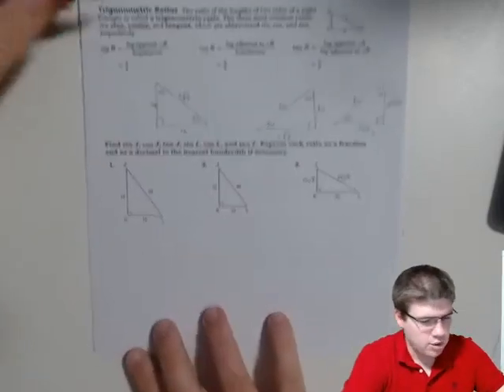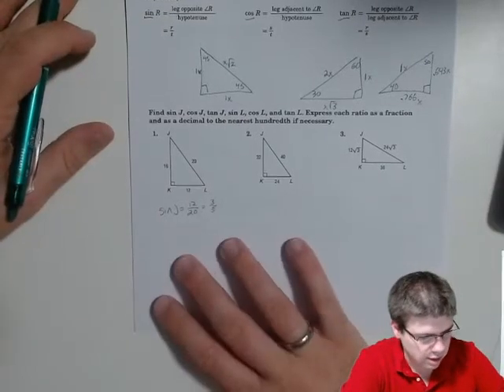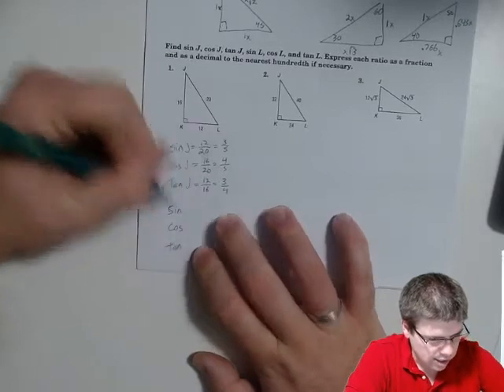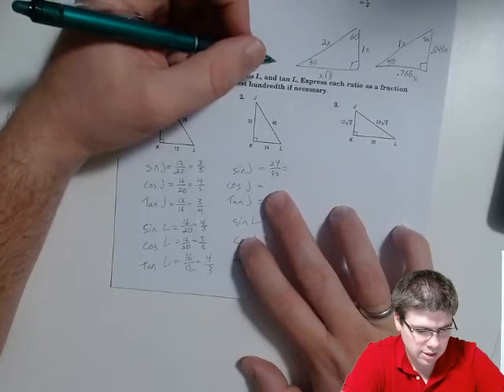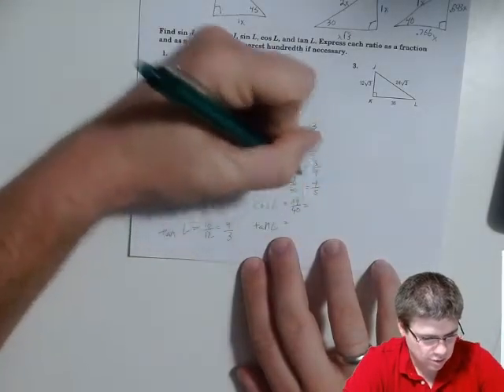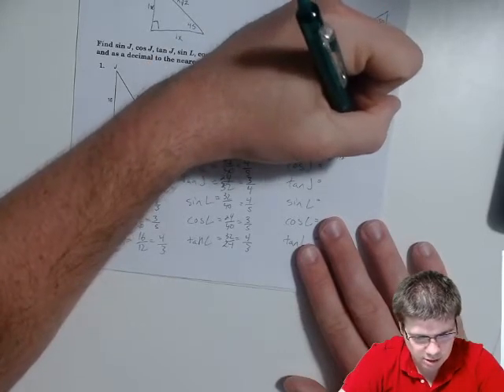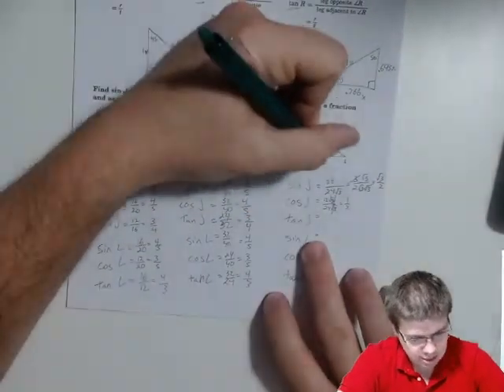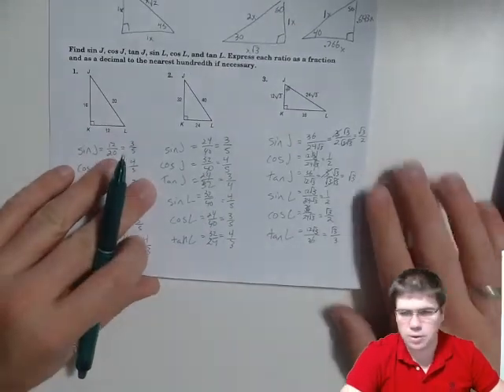8.4 part 2